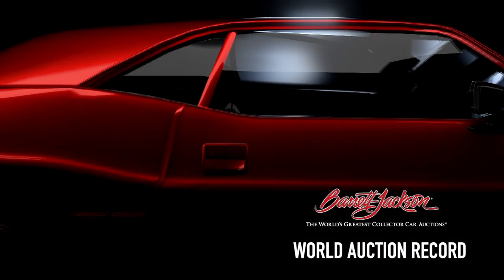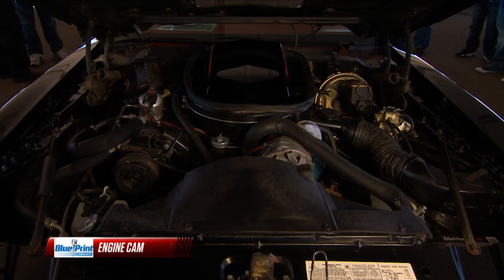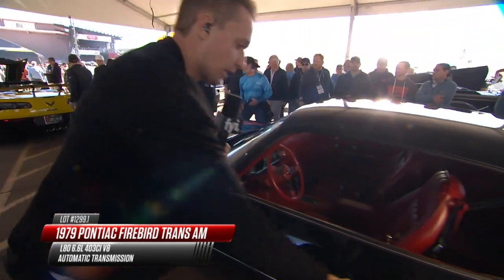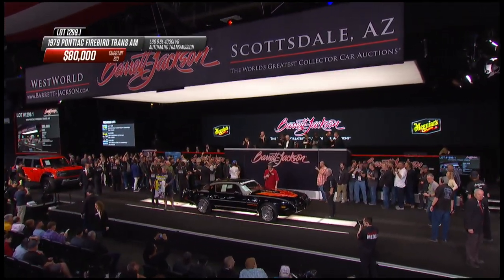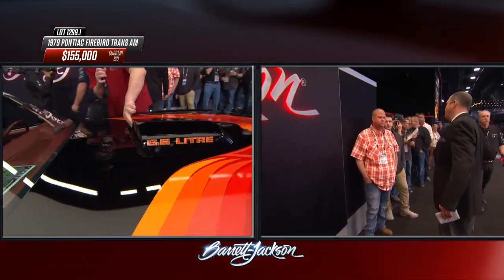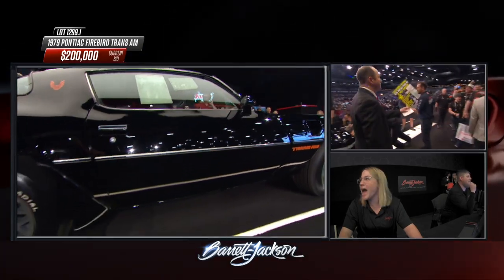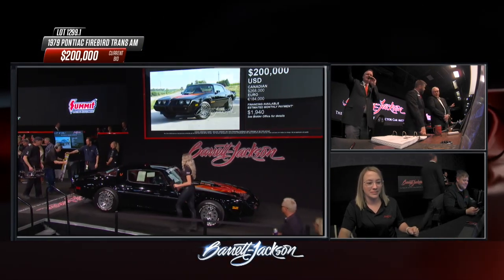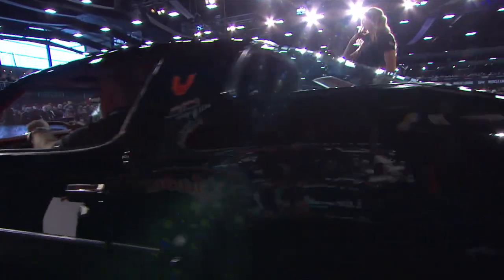WORLD AUCTION RECORD - 37 Mile Survivor 1979 Pontiac Firebird Trans Am - BARRETT-JACKSON SCOTTSDALE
This 37-actual-mile original survivor 1979 Pontiac Firebird Trans Am set a world auction record when it hammered sold for $200,000 at the 2023 Scottsdale Auction in January. Take a look as @HooviesGarage explains what makes this car so special.